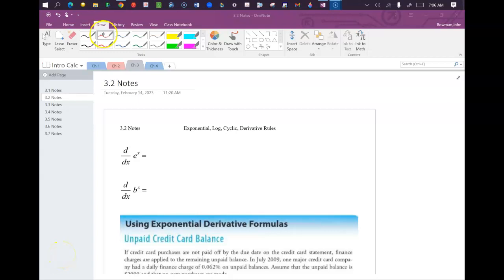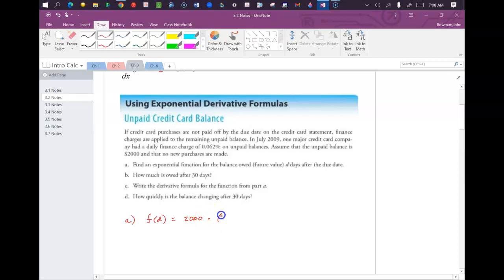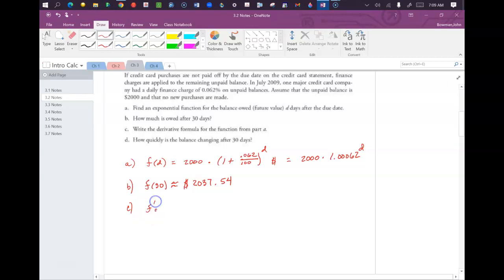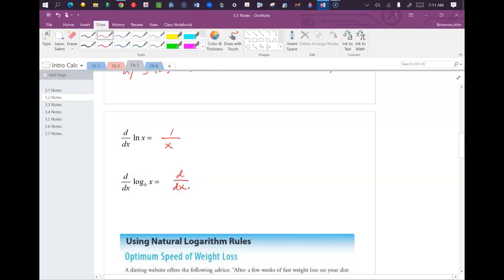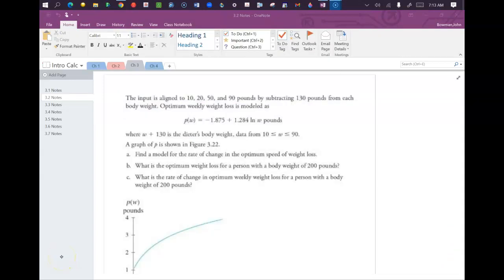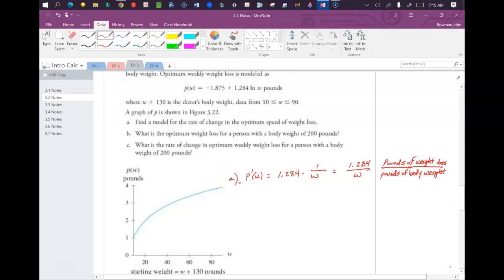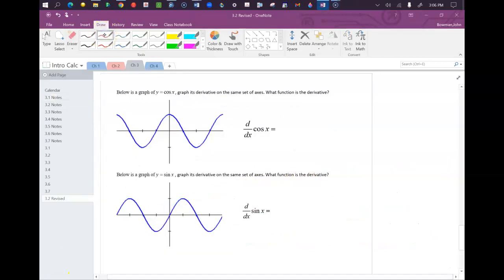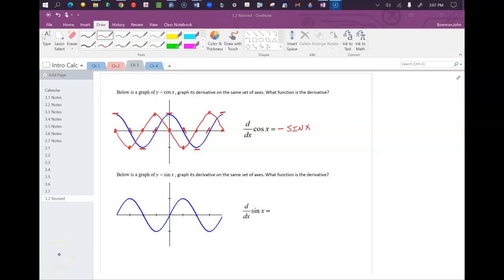Intro Calc 3.2